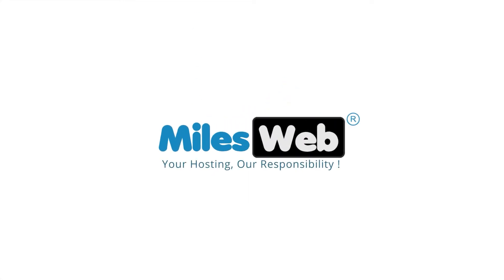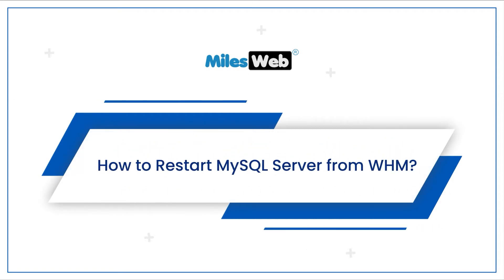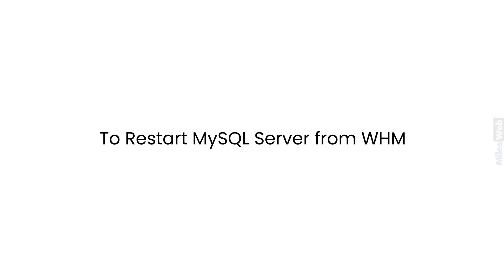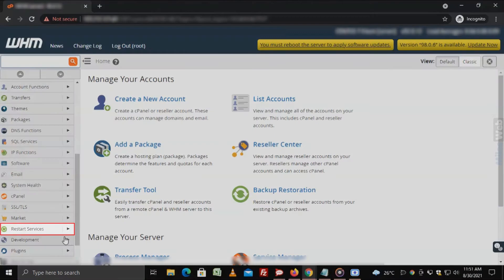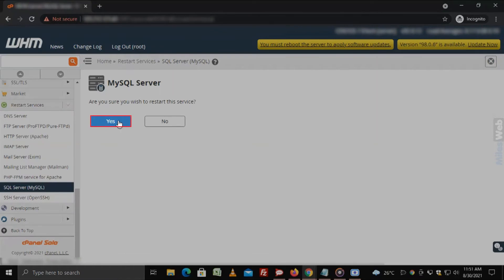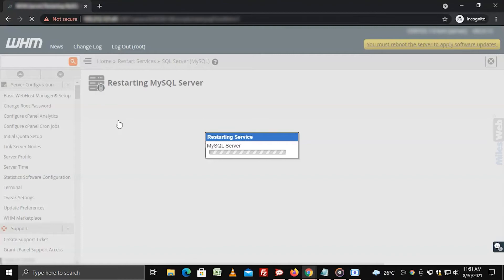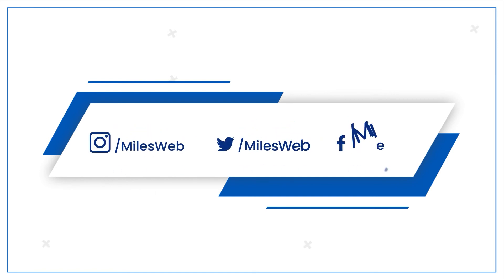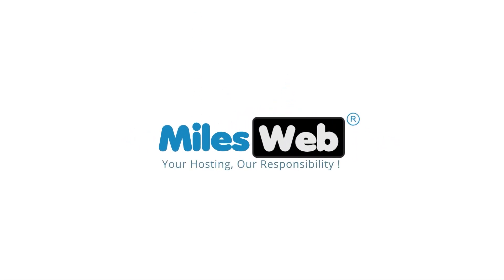How to Restart MySQL Server from WHM? | MilesWeb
✅Here's an in-depth guide on how to restart MySQL server from WHM:
Contents of this video:
0:00 - Intro
0:22 - Warning
0:36 - To Restart MySQL Server from WHM